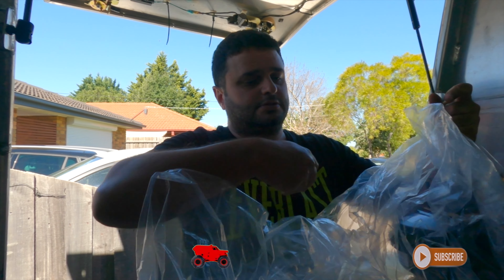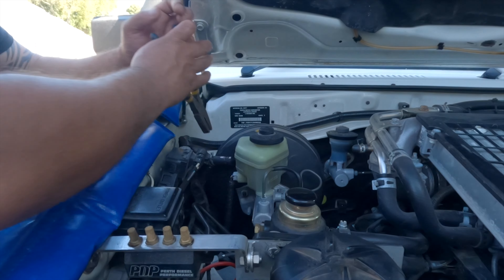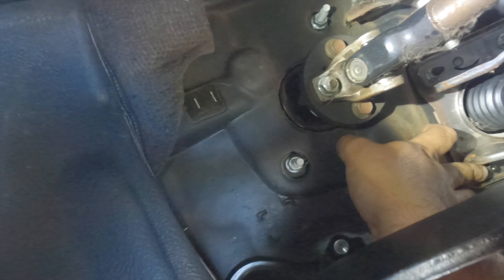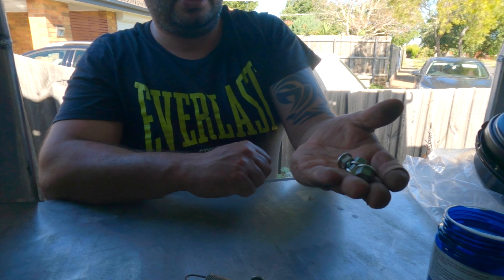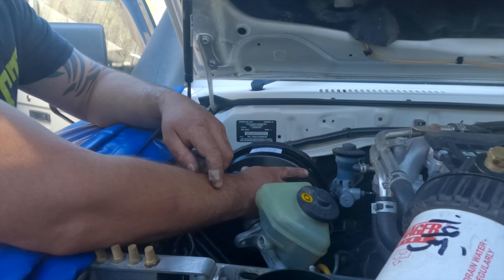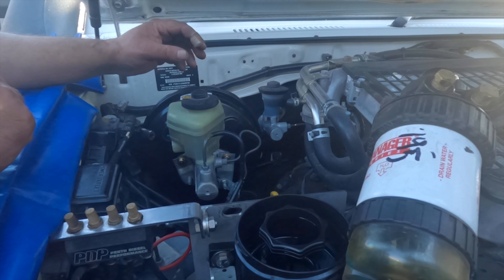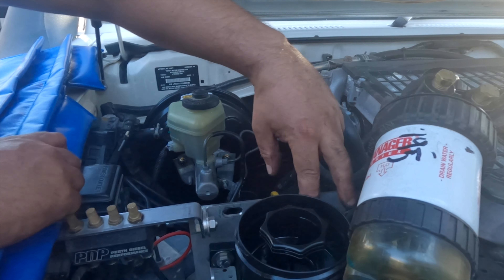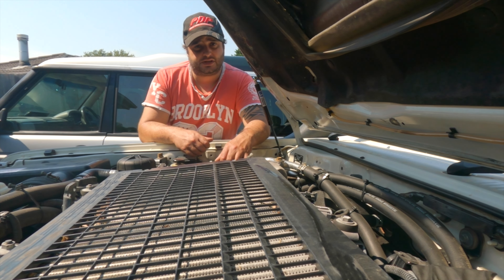BRAMAC TOYOTA LANDCRUISER 70 SERIES BRAKE BOOSTER INSTALL & TESTED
Welcome to another episode of Puumbaa’s adventures.
In this video I am installing and testing the Bramac Power Brake Specialist 70 series double diagram brake booster upgrade. As we all know that the standard brake booster is no good once you start adding bigger wheels and weight.
You will see how much of a difference this modification made to the Puumbaa 79 stopping distance. All honesty I was really impresses.
 you can also contact them direct by visiting their workshop or by giving them a call.

Bramac Power Brake Specialists
278 Campbell Street
Rockhampton Qld 4700